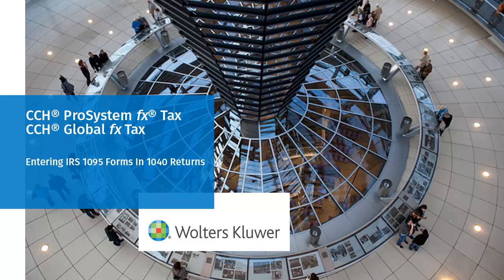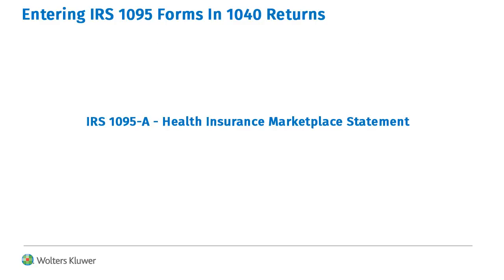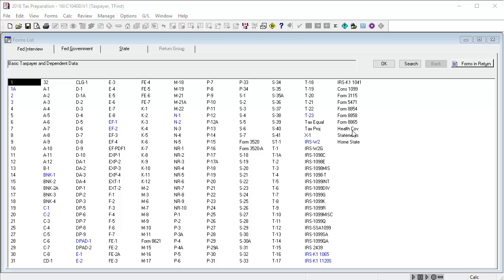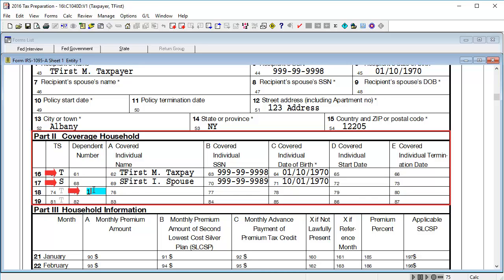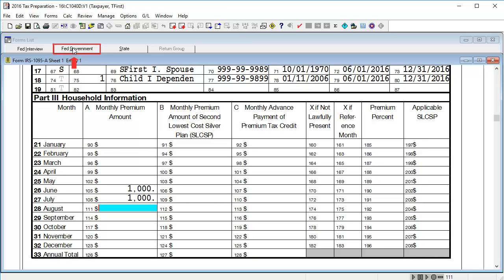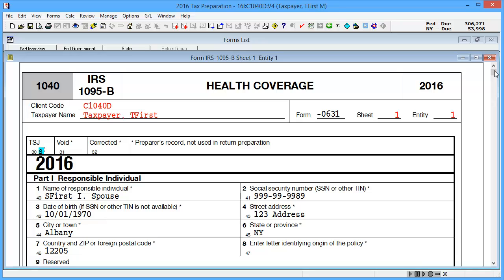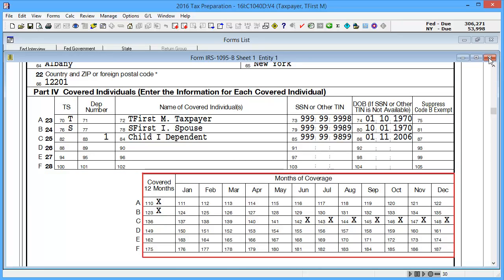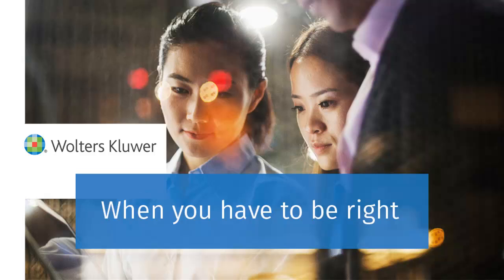CCH® ProSystem fx®: Entering IRS Form 1095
This video shows where to enter IRS Form 1095-A, B, and C information using interview forms in CCH® ProSystem fx® Tax.​